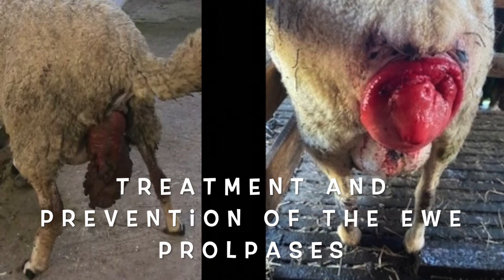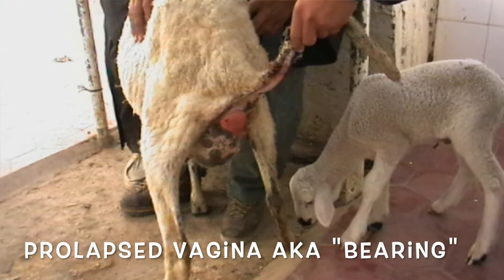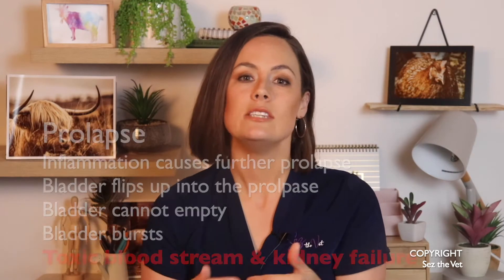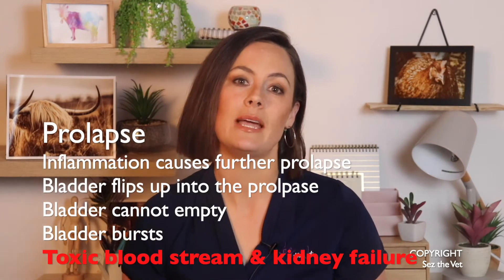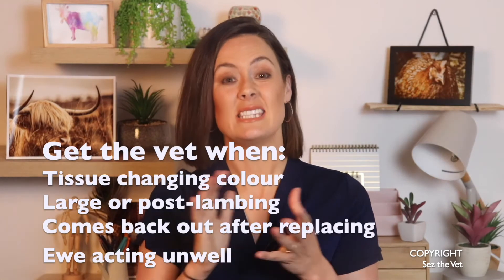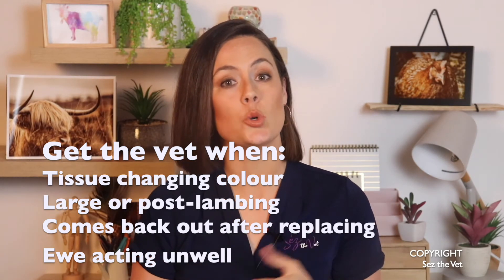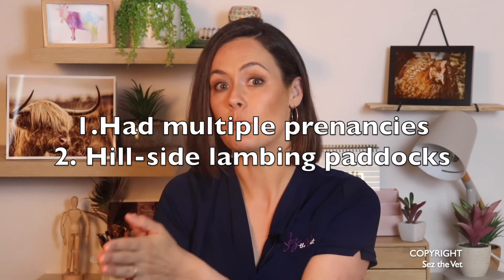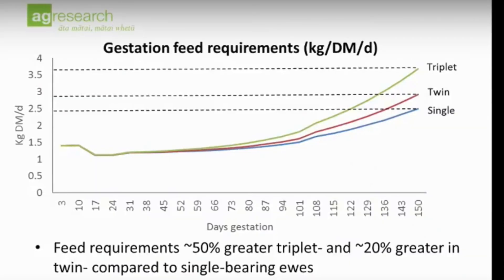Ewe prolapse; What to do and Why it happens? | Sez the Vet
Have you had a ewe with a vaginal prolpase out the back end leading up to lambing, or maybe you've had multiple? There are a number of causal factors that have been traditionally poorly understood. Find out what to do at home if you have one, and how to prevent it happening to the next ewe

Attributions:

Forboutaedje berbis stampêye.jpg attributed to L. Mahin, retrieved No modifications were made.

Forboutaedje berbis ro agnea.jpg attributed to L.Mahin, retrieved No modifications were made.

Progressive Ag Conference 2018 - Sue McCoard & Tim Smith- Feeding winter crops to pregnant ewes, attributed to Beef + Lamb New Zealand. Video was trimmed.

Viewers cautioned - Bad news about Agapanthus - we tried to save lambs. Attributed to Zwartbles Ireland Suzanna Crampton. Video was clipped.

Pregnant sheep attributed to Peter van der Sluijs.